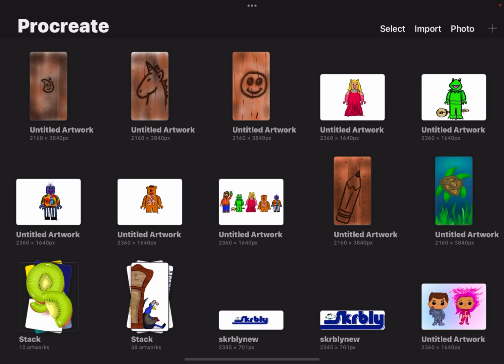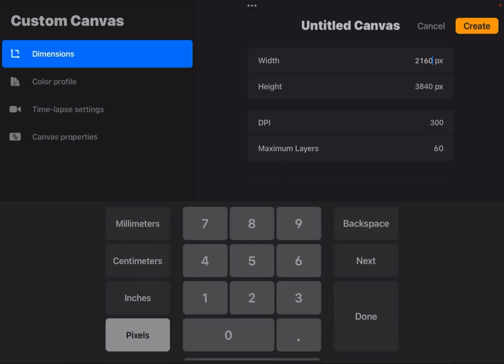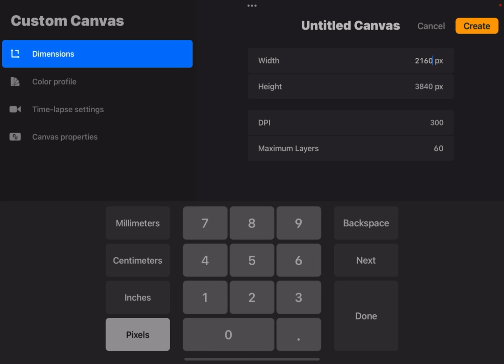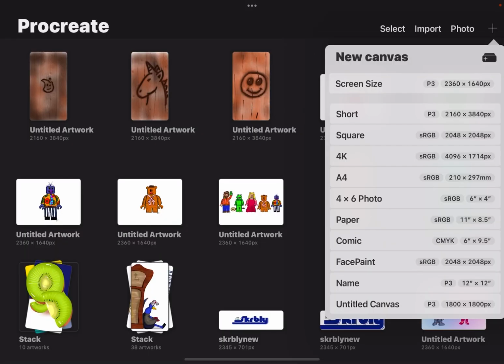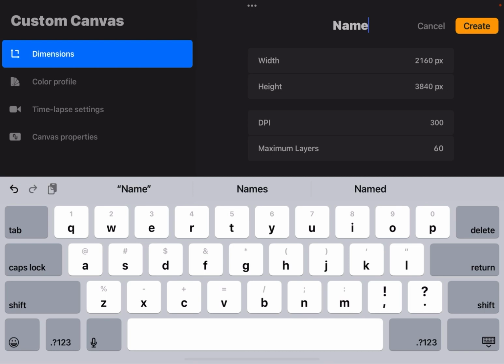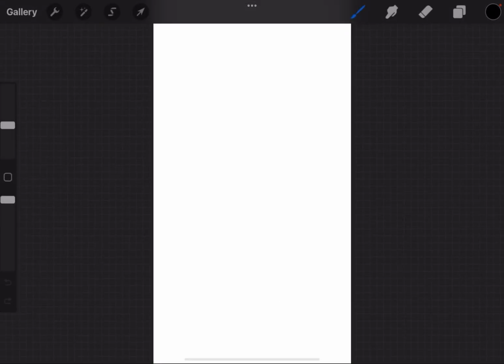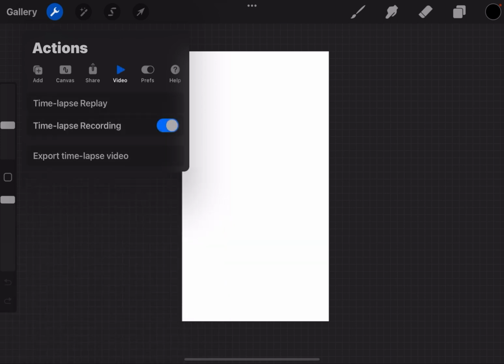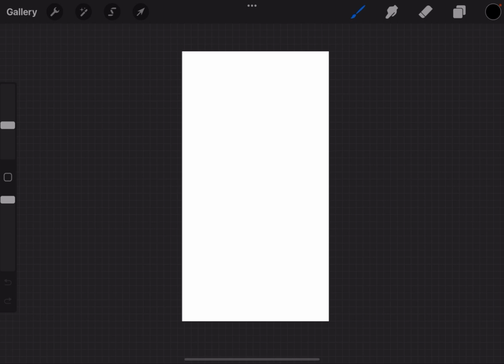How to make timelapse videos for YouTube Shorts in Procreate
Want to create timelapse videos of your drawings for YouTube Shorts but need it in the correct format? This video will show you how.

Skrbly Digital is the home of creativity! Here you will find Procreate tutorials, Funko Pop concepts, LEGO mini figure concepts, how to draw videos and more!.

Like drawing on the iPad? Try out Pen Tips! Help out this channel by using our referral A percent of the purchase will go to the channel.

If there is music in a video on this channel it probably comes or as noted.